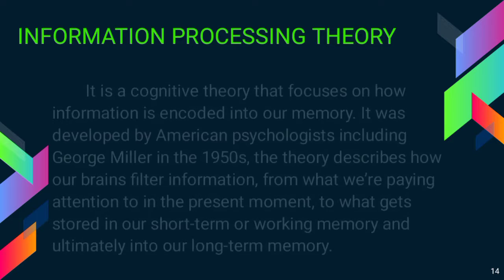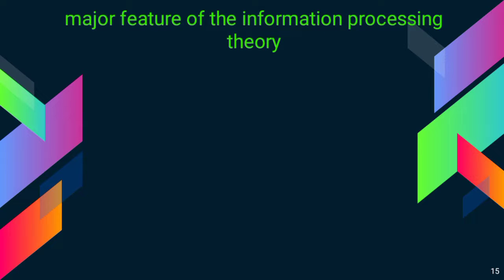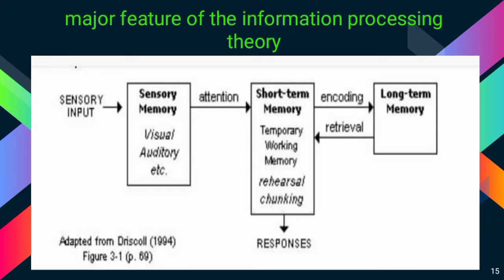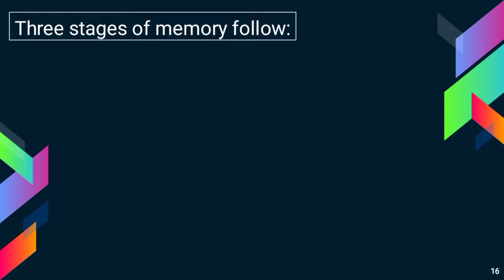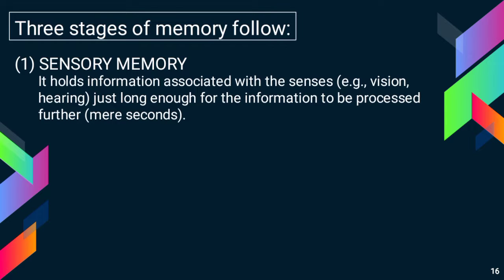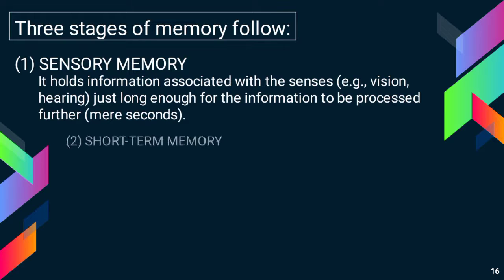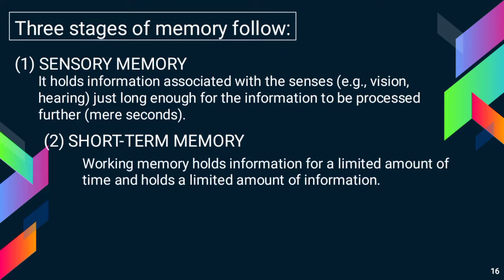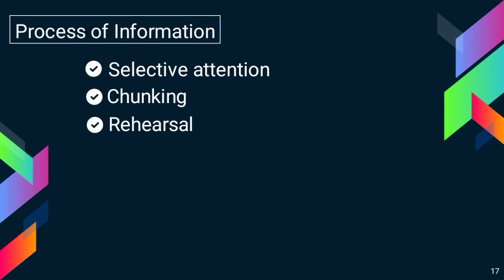Information Processing Theory